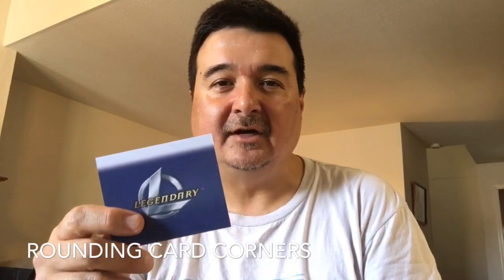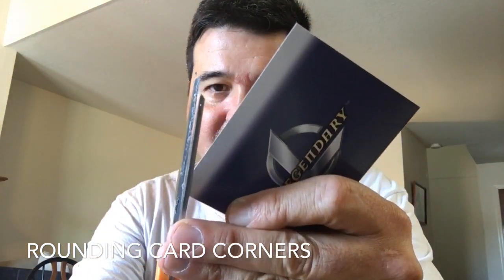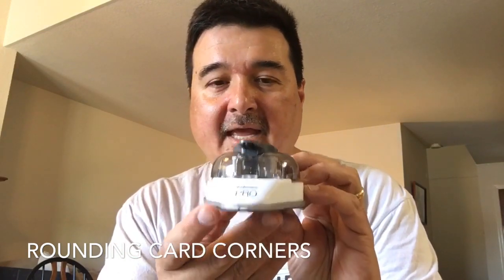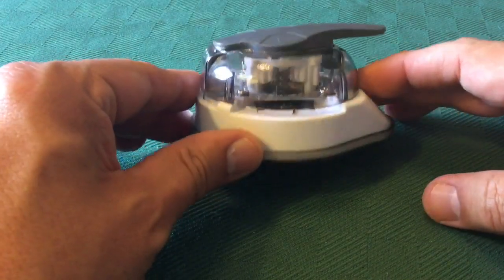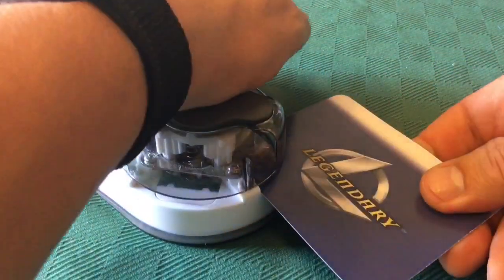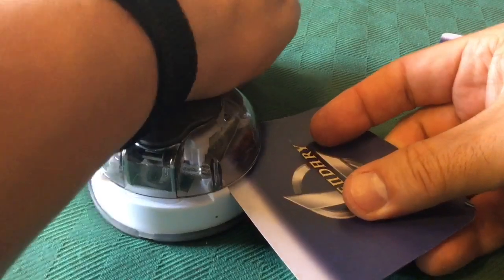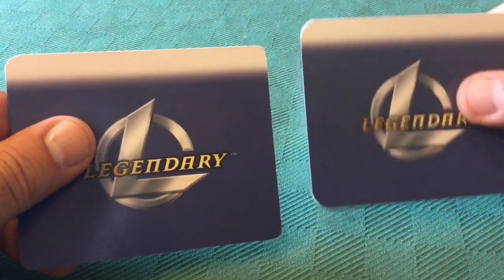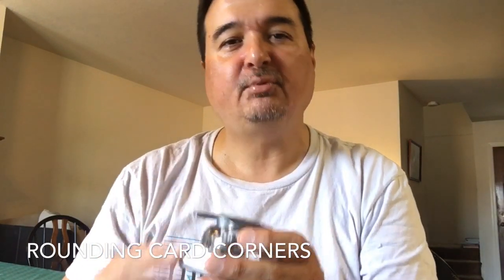Rounding Card Corners, Part 2 (Print and Play Gaming)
A more professional technique to round your constructed card corners, using the Kadomaru Pro corner rounder.